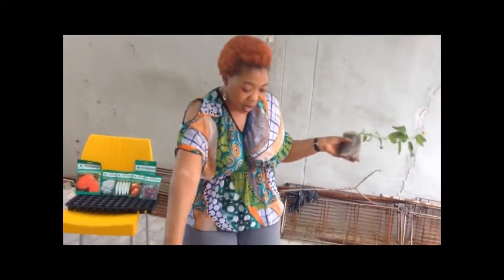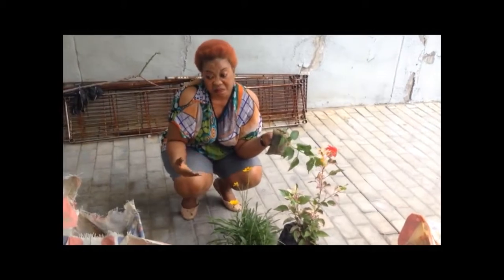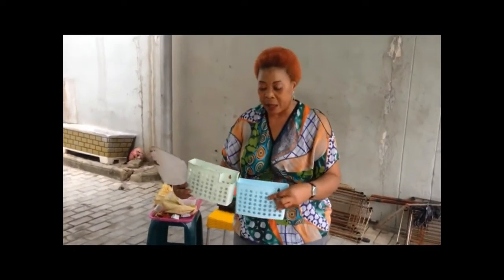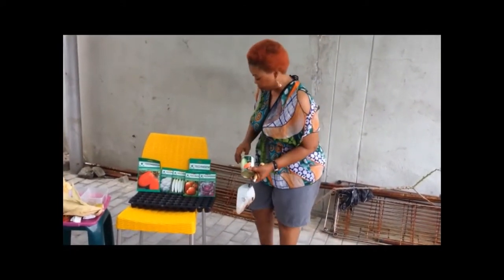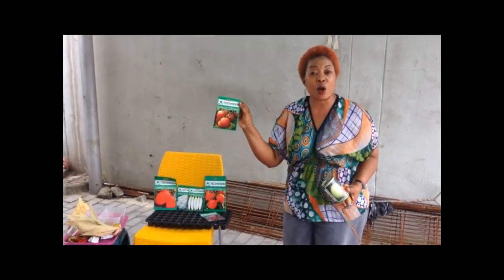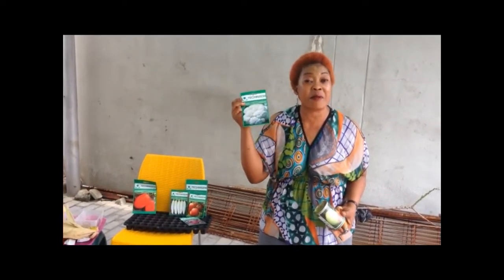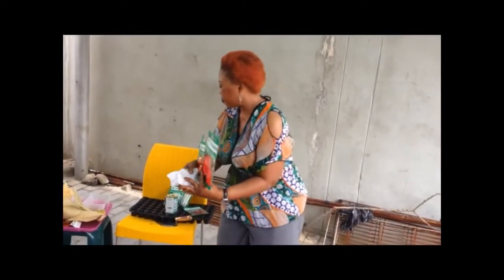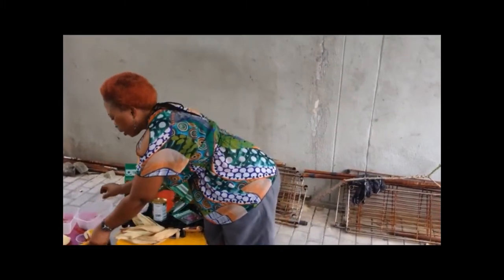Chronicles of an Urban Farmer Ep1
Follow 'Detoun as she shows you how you can farm and reap a bountiful Harvest right in your Urban Home.
In this Intoduction, you find out that you can make use of regular tools around your home.